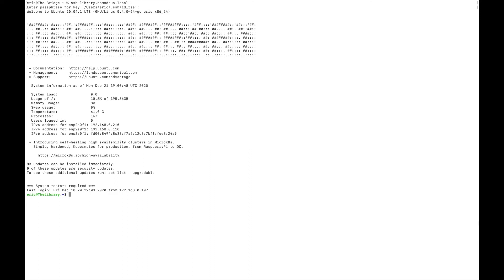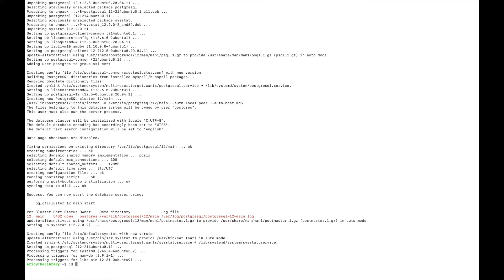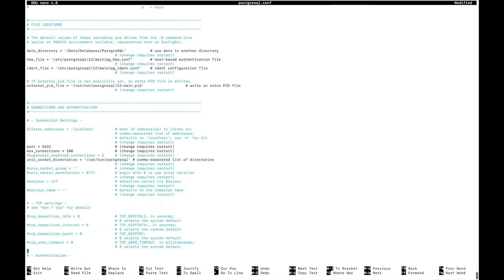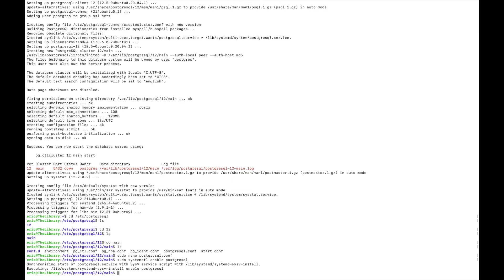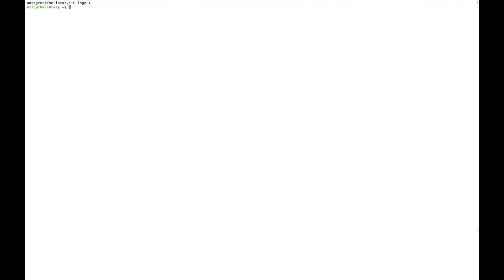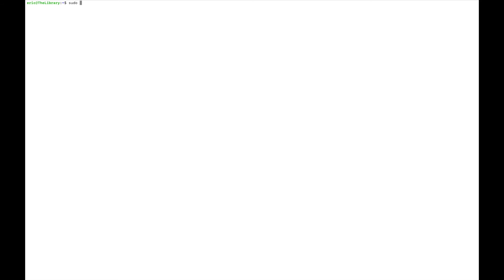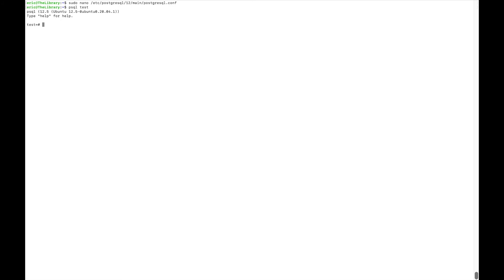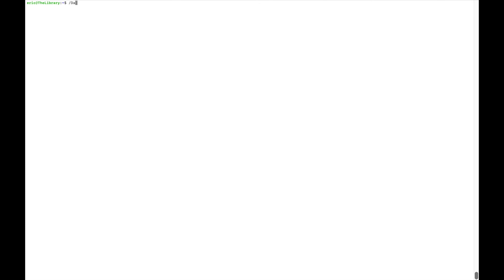PostgreSQL - Custom Data Location and External Connections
Installing PostgreSQL on a Linux server is easy to do, but it stores databases in an obscure location and does not allow external connections by default.  In this video, I show you how to change the location of database files and allow remote connections for PostgreSQL using a Ubuntu server.